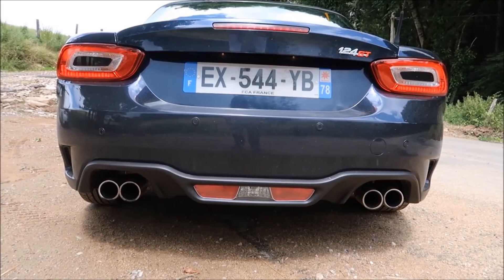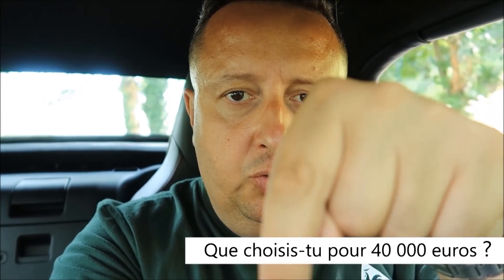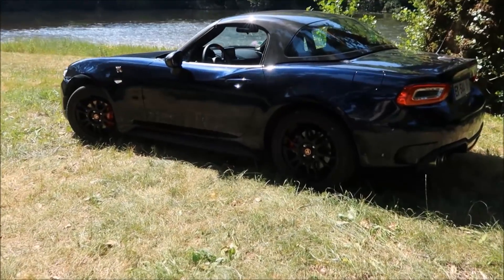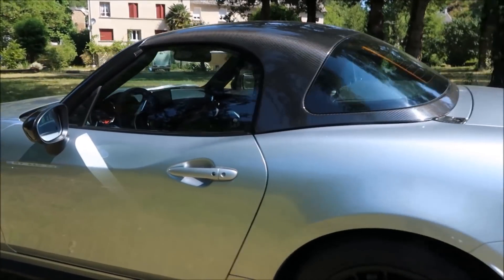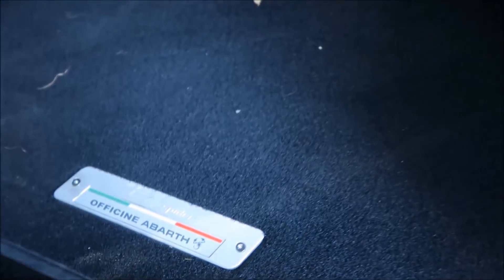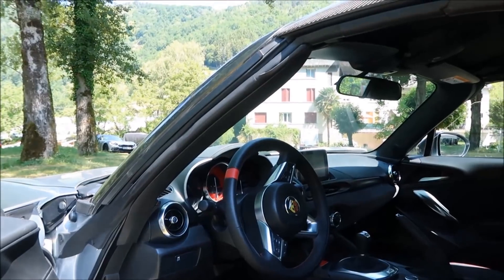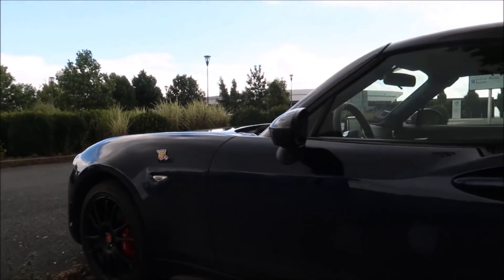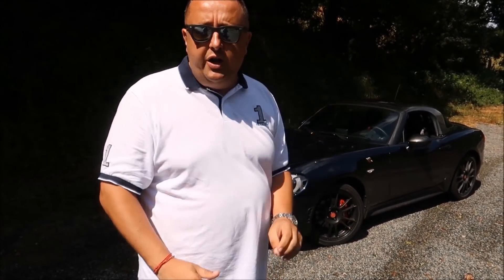ABARTH 124 GT 170 CH - LA PLUS FUN DES ROADSTERS ?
Essai de l'Abarth 124 GT, un roadster 2 places énervé de 170 ch avec son échappement Monza !

Clairement l'Abarth 124 GT est la version la plus radicale de la gamme Abarth, comptez autour des 40 000€ pour s'offrir ce bolide à deux places capables cette fois-ci de faire du circuit grâce à son toit carbonne. L' échappement sport Monza donne plus de caractère, cette 124 Abarth donne de la folie à son volant. Le petit moteur 4 cylindres 1.4 MultiAir de 170 ch pousse assez fort. L'accélération du 0 à 100 kmh est fait en 6,8 secondes et atteint une vitesse max de 234 km/h. Un test sympathique réalisé entre dans la région du Cantal.

Blog Cars Passion et Vlog Cars Passion 2018